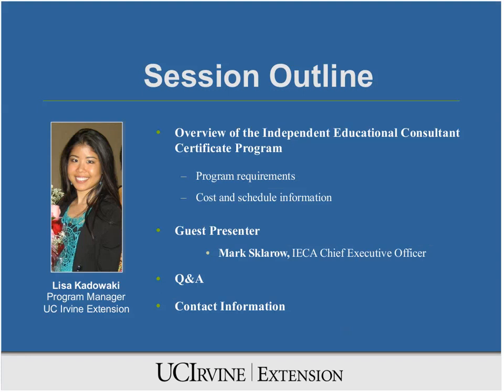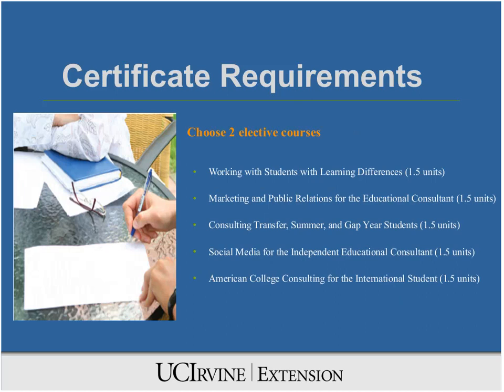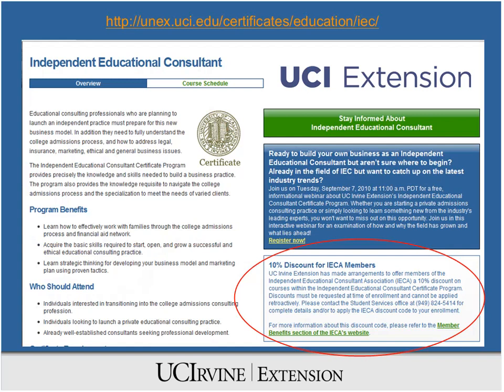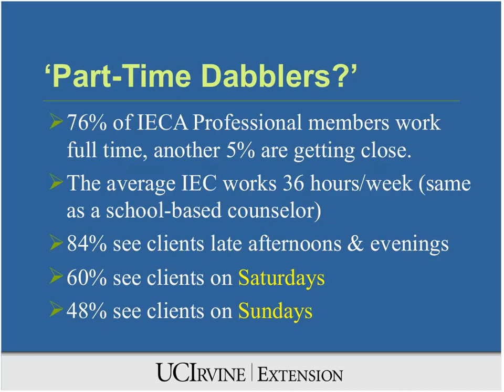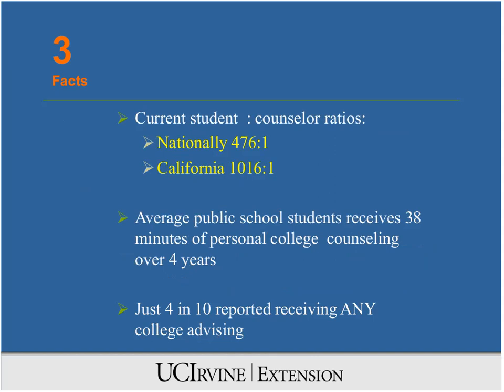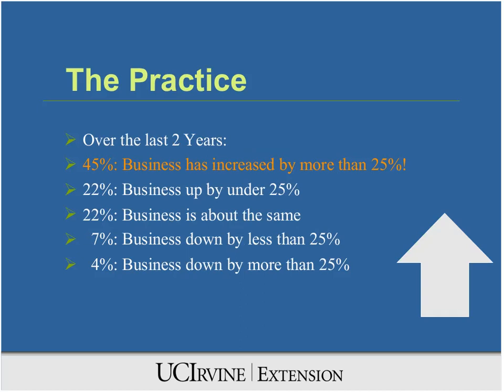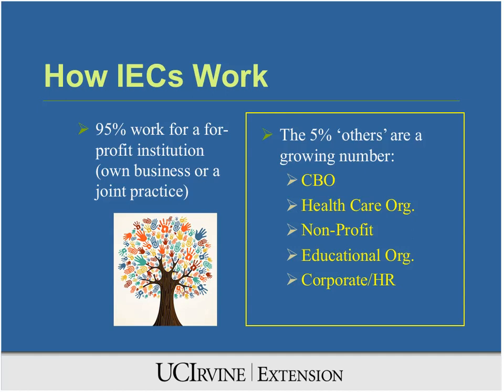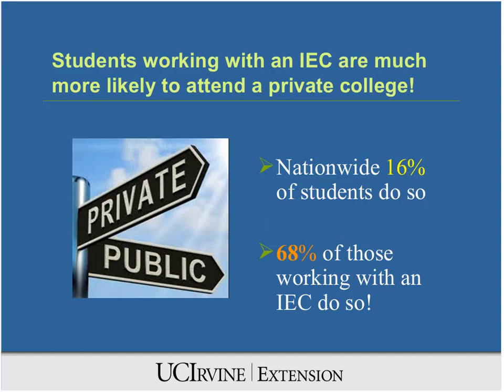2015 Trends in Independent Educational Consulting (8/6/2015)